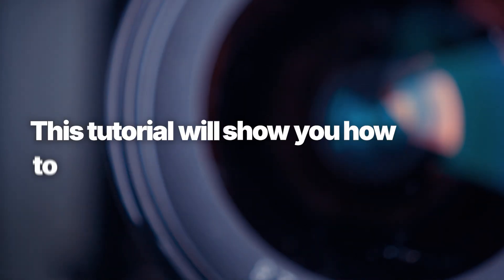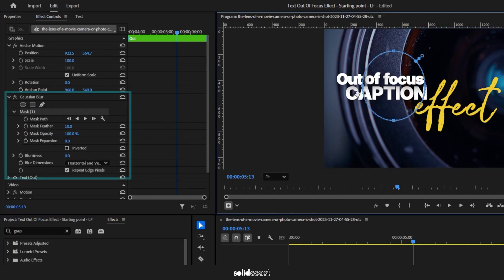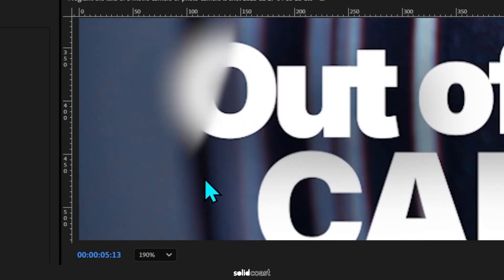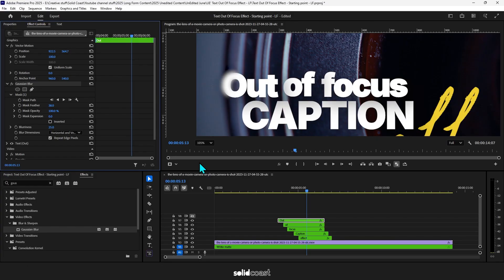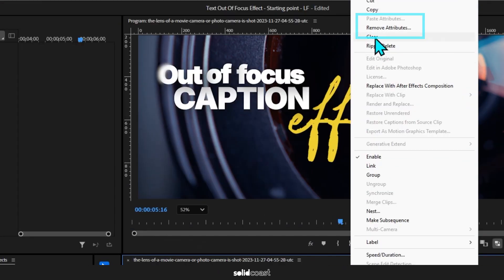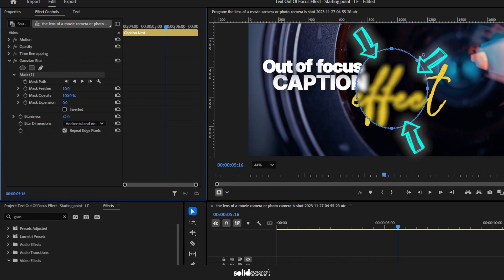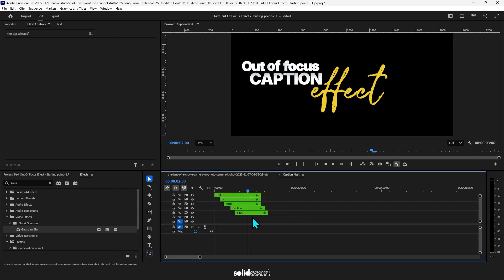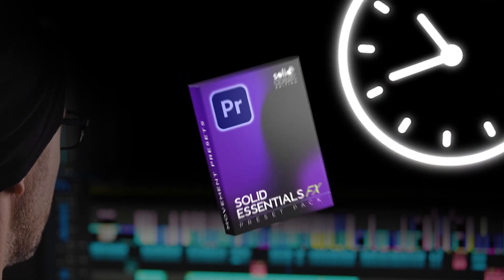How Are Editors Creating THIS CAPTION EFFECT?! 🎞️ Premiere Pro Tutorial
☝️Cut Your Editing Time In Half🫡

Tutorial on how to create a blurred edge effect on your captions as if the edges are out of focus.  This effect gives depth and that something extra to your captions to help your content stand out